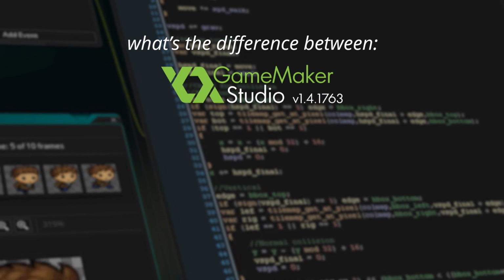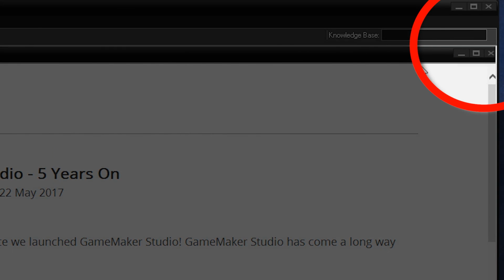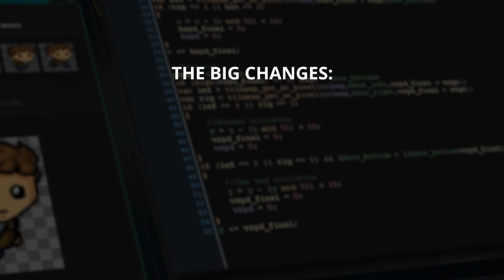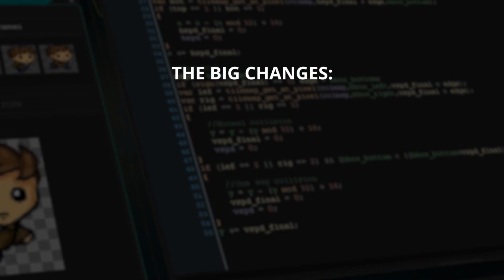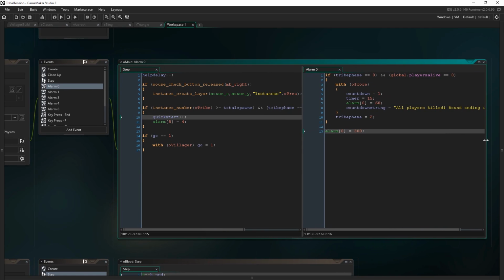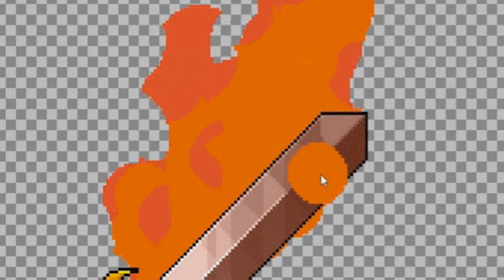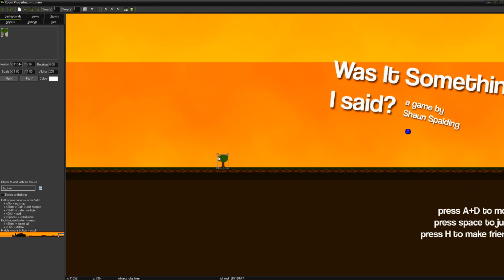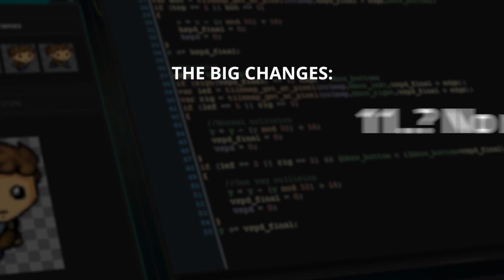GameMaker Studio 2 vs GameMaker: Studio 1.x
(Ok technically 11.)

In a video that took way too long to make, I go over all the key differences between GameMaker: Studio 1.x and GameMaker Studio 2.

There's a huge amount of stuff not covered in the video. Loads of small but big things like the new Clean Up event and tons of changes that just didn't make it in. I'm tempted to follow this up with a "The 100 smallest changes" where I just quickfire mention things instead of going into a lot of detail, because this video keeps things pretty high level by necessity, but is hopefully useful to those of you wondering what the deal is and what to use in order to make games.